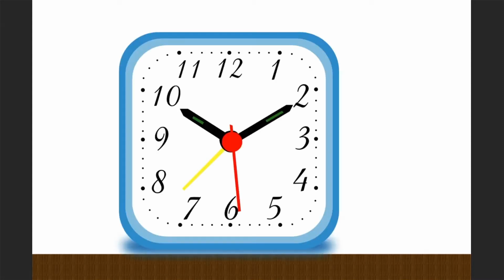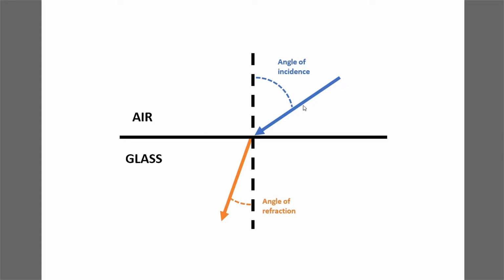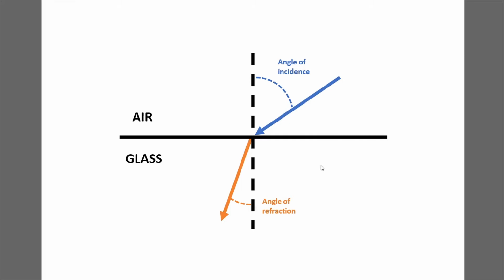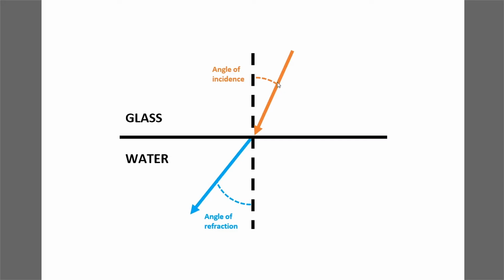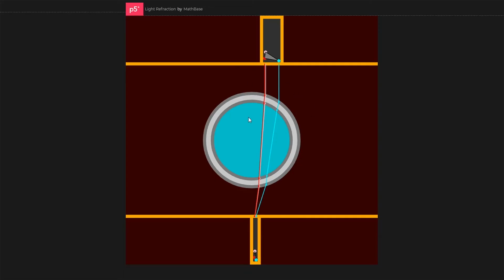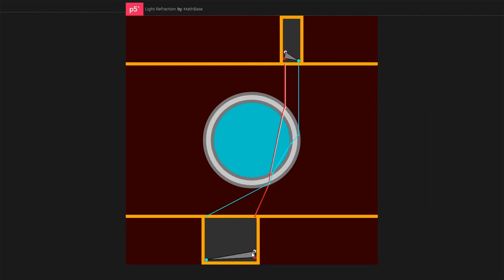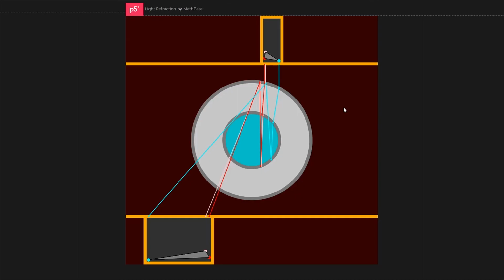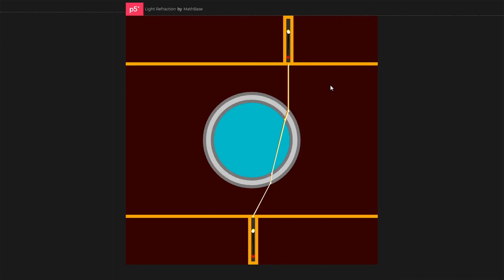What is Light Refraction? JavaScript Simulation | CODING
Objects become mirrored when looked through a glass of water. Why? Watch this video to learn about light refraction, the phenomenon that causes things to be mirrored when light passes through transparent matter with different densities.

In this video, I've also included a simulation of what it looks like when light passes through at changing angles. It's really cool! Plus, you can check out the simulation program for yourself and play around with random shapes and glass sizes! (You can also change the shape to be more than three sides too!)

Chapters:
0:00 - Why is the Image Flipped?
0:37 - Light Refraction Explained
1:48 - JavaScript Simulation
2:54 - Interactive Controls